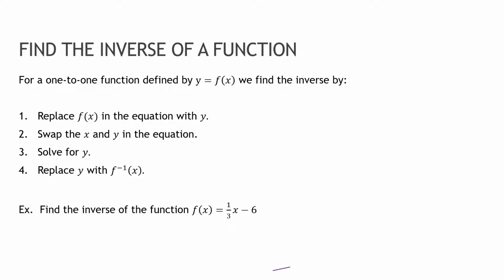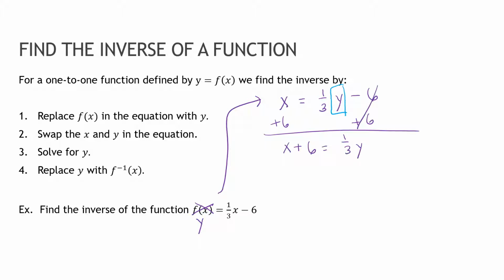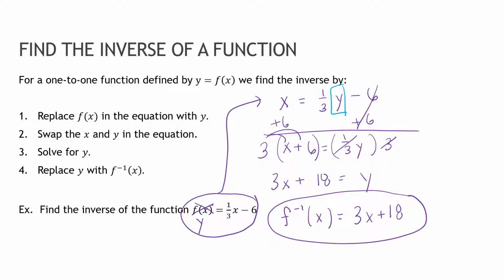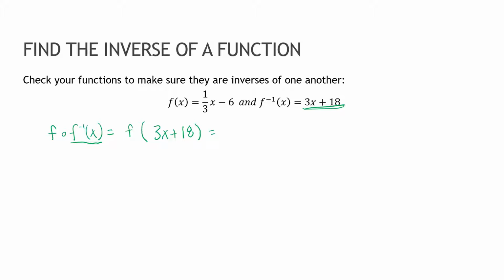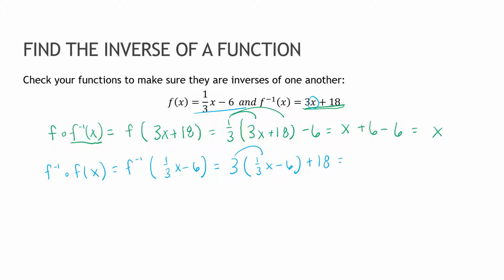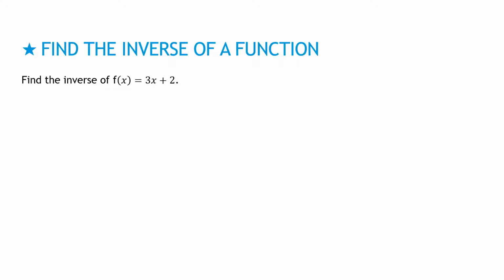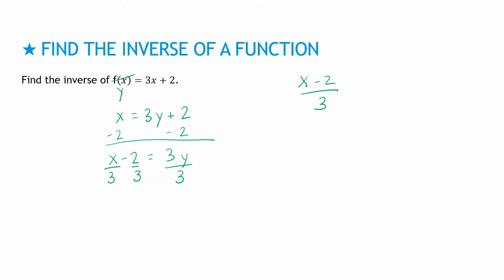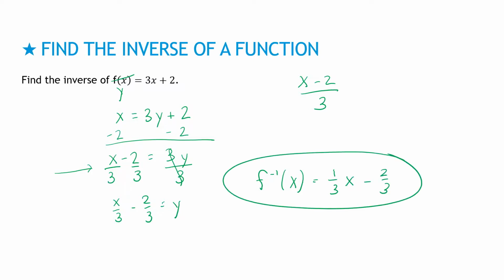College Algebra 4.1.3 Find the Inverse of a Function